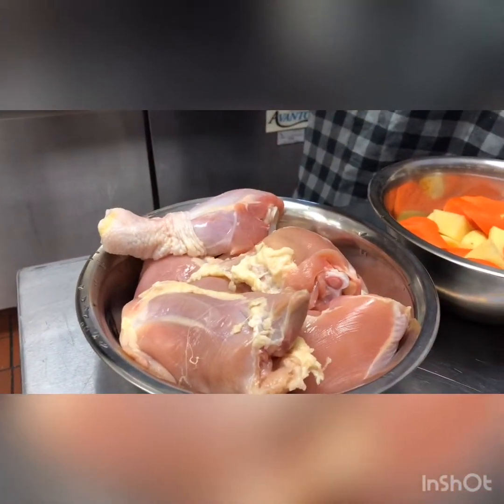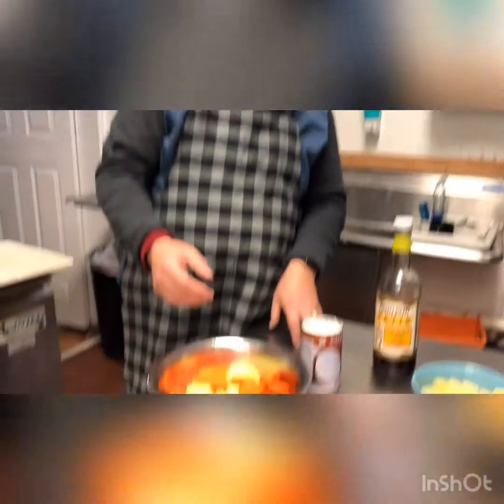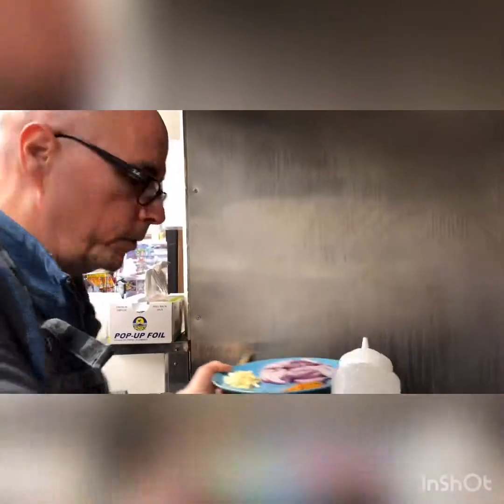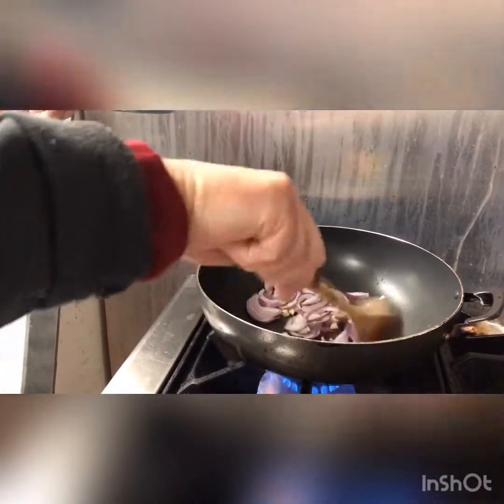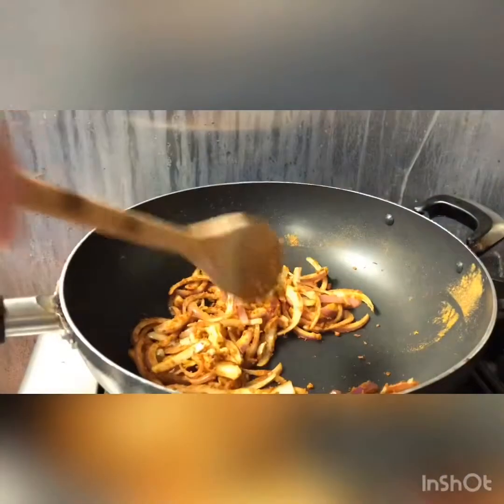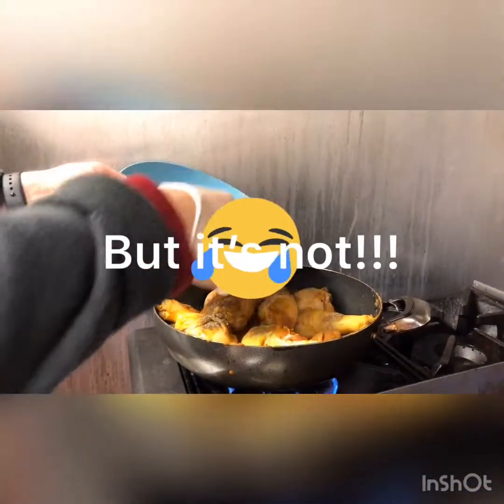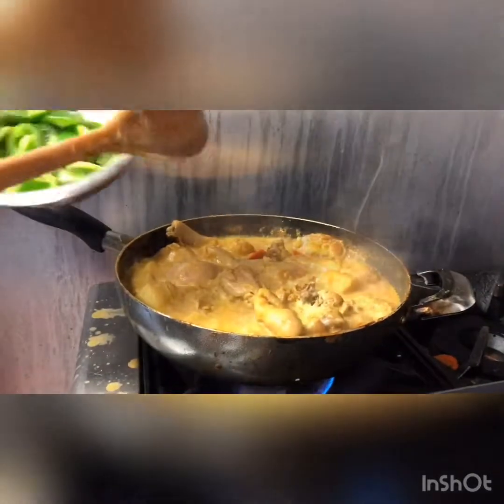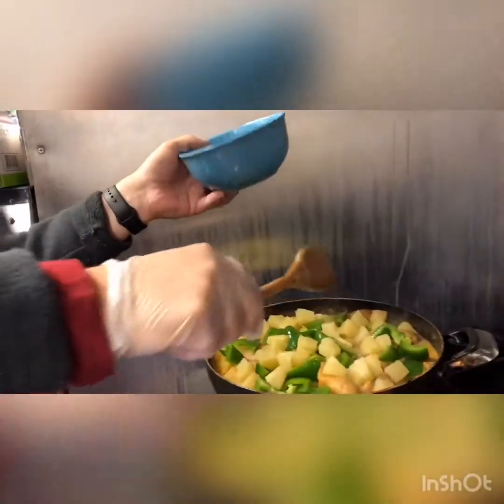Do you love curry chicken? Try our recipe!!!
I love asian cuisine and always wondered how it is properly cooked. Curry chicken is one of my favorites!  I love the spice that blends with the creaminess of coconut milk along with it seved on steamed rice. Let’s take a closer look at my recipe:

Curry Chicken Recipe:
Ingredients:
1 medium size onion
5 cloves of garlic
5 pcs potato cut into 4
2 medium size carrots cut into bite size
2 pcs red or green pepper
1 cup pineapple chunks
8 pcs mixed chicken thigh and legs
1 small can of coconut milk
4 tbs fish sauce
3 tbs curry powder
1 tbs pepper
2 cups water
Salt to adjust your taste

Procedure:
Fry potato and carrots. Sauté onion & garlic, add curry powder
Add chicken and add fish sauce, coconut milk & pepper. Let it simmer for 2 minutes then add water. Cover and let it simmer until the meat is tender and the sauce becomes thick. Adjust the saltiness according to your liking. Add potato, carrots, green bell pepper & pineapple chunks. Cover for 1 minute and it’s done...
(Served with steamed rice)